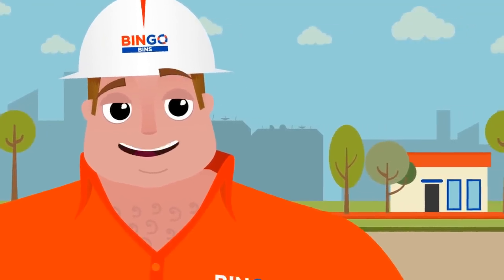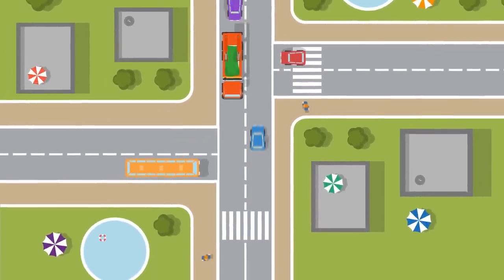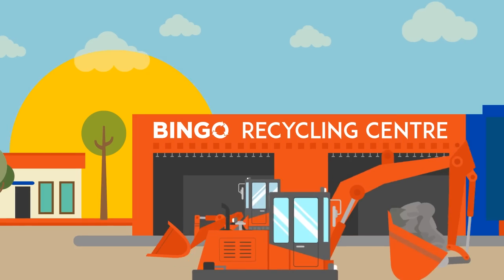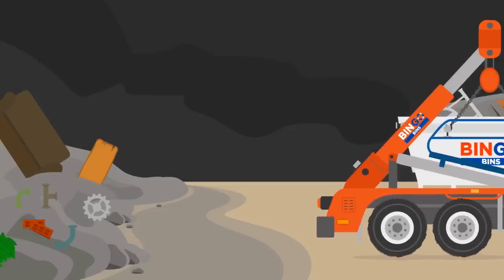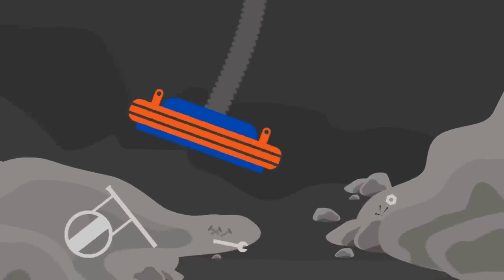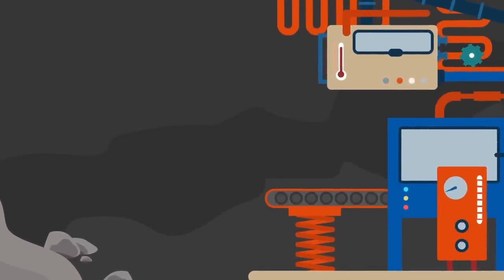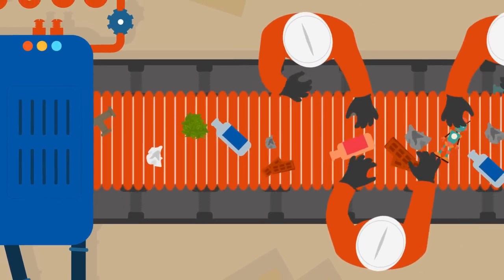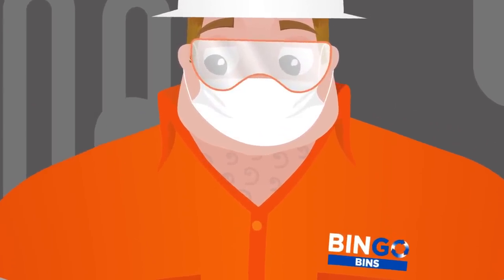Bingo Education Video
Bingo has designed a FREE waste education program in collaboration with Planet Ark to promote and enhance sustainable practices and increase knowledge in waste production and recovery.

Our hands on activities give students the opportunity to learn about waste and the processes used to Reduce, Reuse and Recycle it.